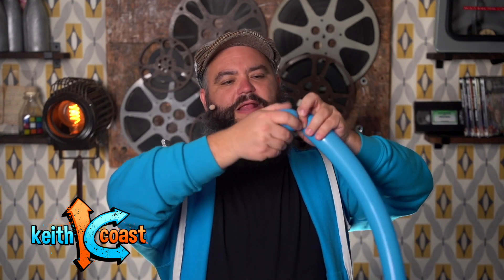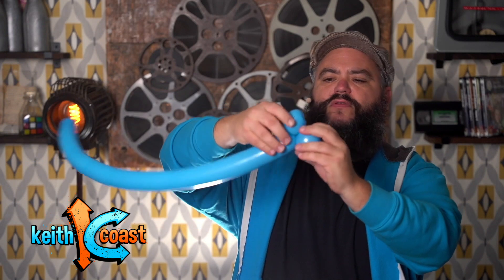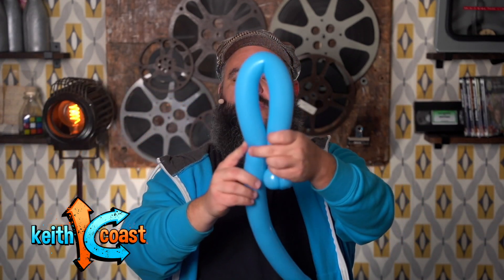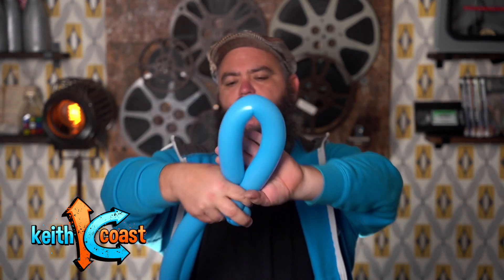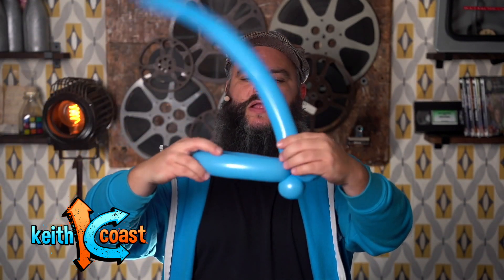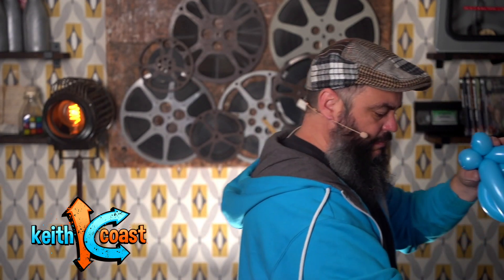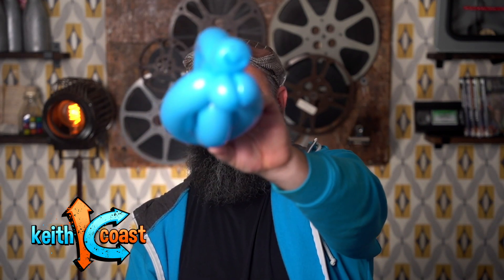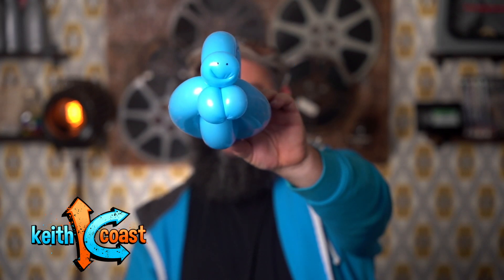One Balloon Snail!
I will teach you how to make a simple and easy snail out of only one balloon! Learn balloon twisting basics with me!

We love FAN ART and FREE STUFF!
👇🏼SEND IT HERE👇🏼
Keith Coast
305 NW 5th Street, Box 1645